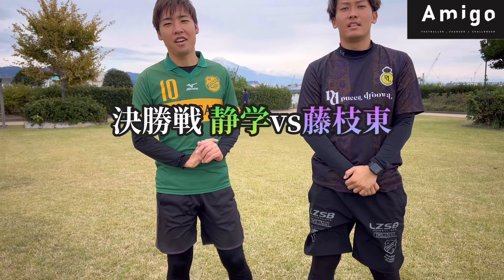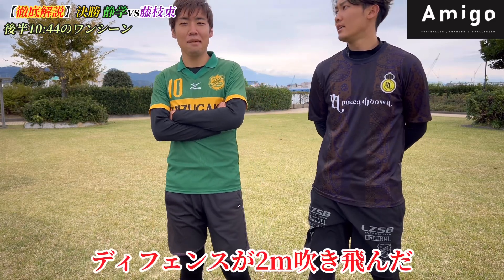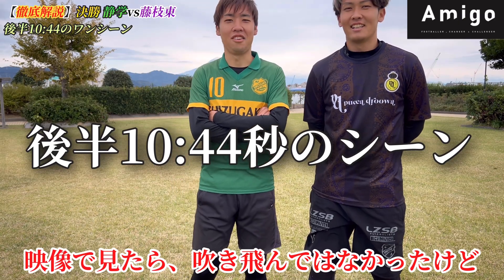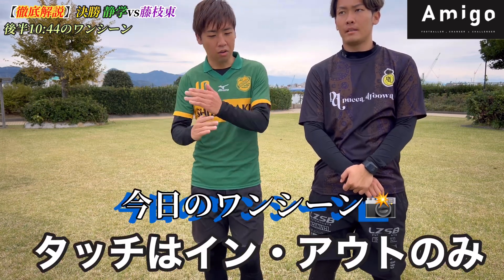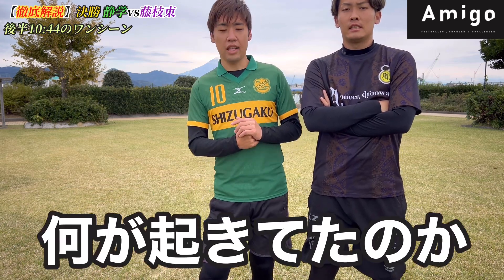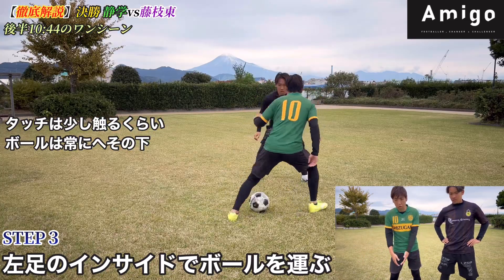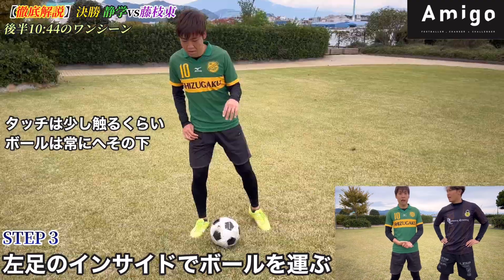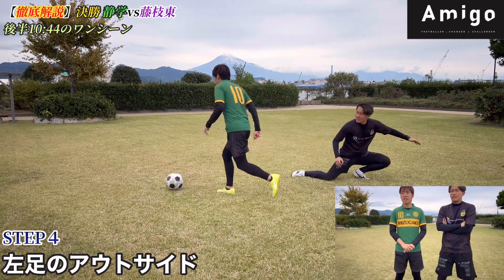【高校サッカー選手権】静学のエース16番の選手が試合で使っていたドリブル解説‼︎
■スポンサー
puccadroowa様

UCtIbYdakmIBskI__UJ5ZdHA